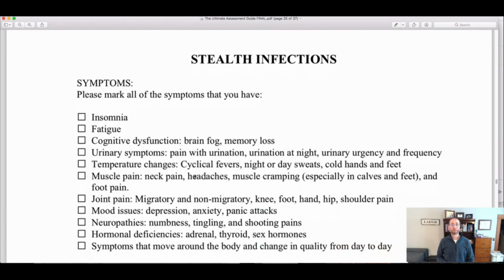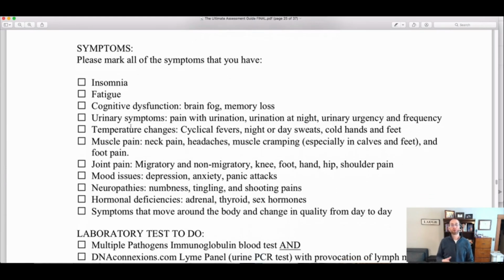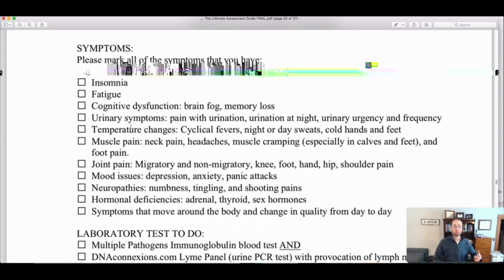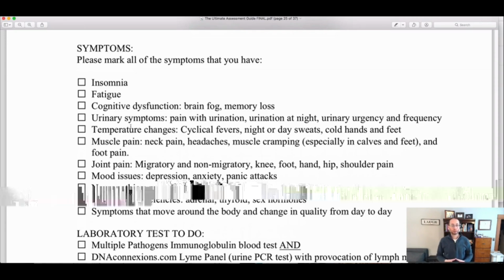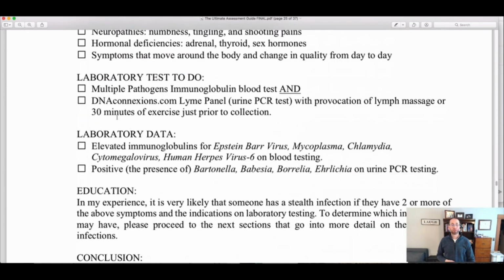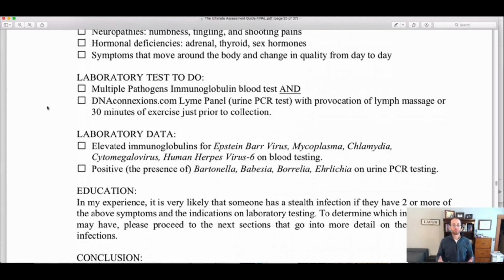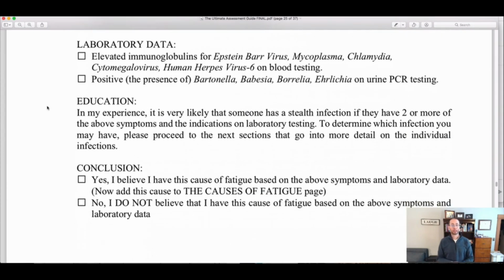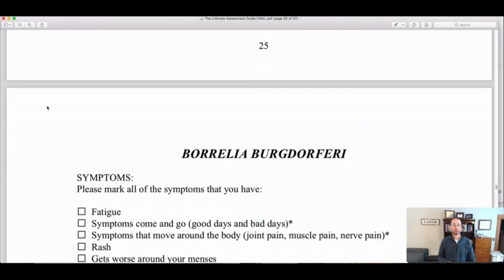Assess Stealth Infections - Toxicities (Evan Hirsch, MD) with Evan H. Hirsch, MD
Assess Stealth Infections - Toxicities with Evan H. Hirsch, MD

In this video, Evan H. Hirsch, MD, discusses how to find and resolve all of the causes of fatigue that you have using the simple 4 step Fix Your Fatigue Program that he developed in his medical practice.

This video is an excerpt from one of our Fix Your Fatigue Online Programs.

If you're a health-conscious, EXHAUSTED human and you want to reach your potential in life, let's chat about why you have fatigue and what you can do about it. SCHEDULE a FREE Discovery Call with us There is no pressure to purchase anything on this call.

to get more info on my Fix Your Fatigue course.

WATCH my latest Masterclass on The 5 Secrets that Every Exhausted Achiever Needs to Know to Rocket Past Fatigue​ in 6 Months or Less Naturally WITHOUT Prescriptions, Stimulants, Caffeine or Energy Drinks

I look forward to helping you transform from exhausted to energized so you can achieve MORE!

evanhirschmdfixyourfatigueprogram
fixyourfatigueforeverwithevanhirschmd
drevanhirschfixyourfatigueforever